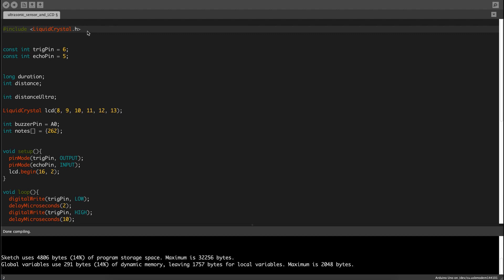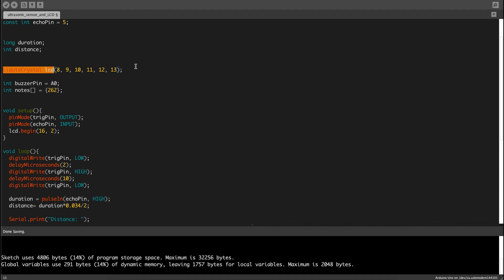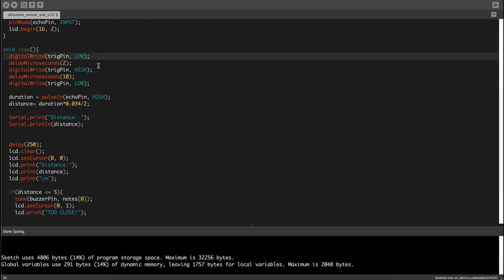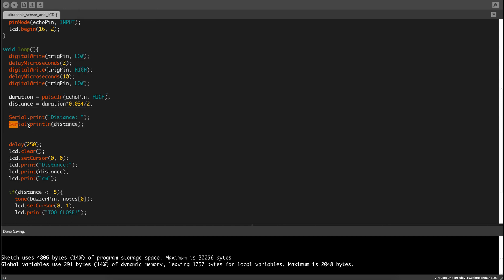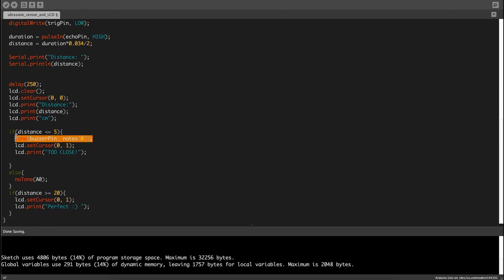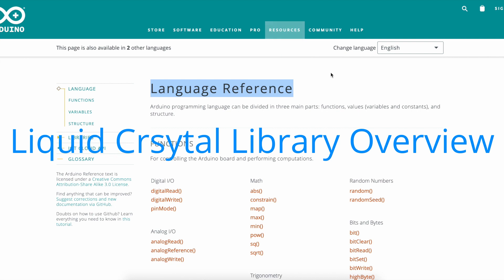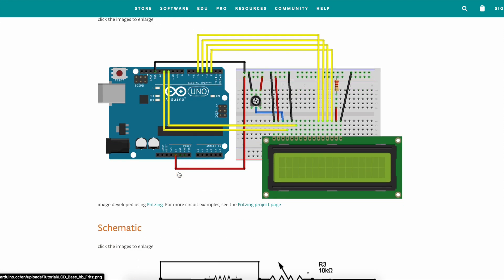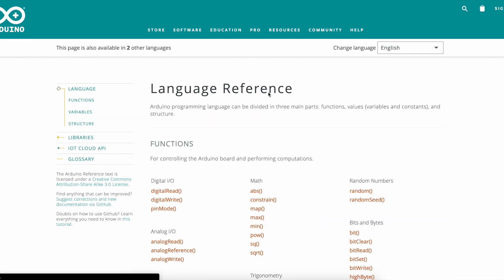Arduino Ultrasonic Sensor and LCD Distance Project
In this video, I made a simple ultrasonic sensor that measures the distance between the sensor and the closet object in front of the sensor.

Components Needed
Arduino Uno
Breadboard
Liquid Crystal Display
Ultrasonic Sensor
Jumper Wires
Piezo Passive Buzzer (Mini)
Potentiometer